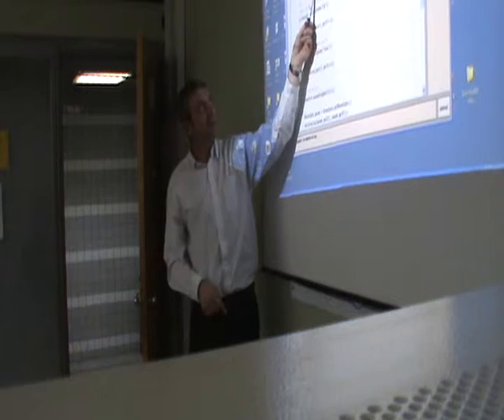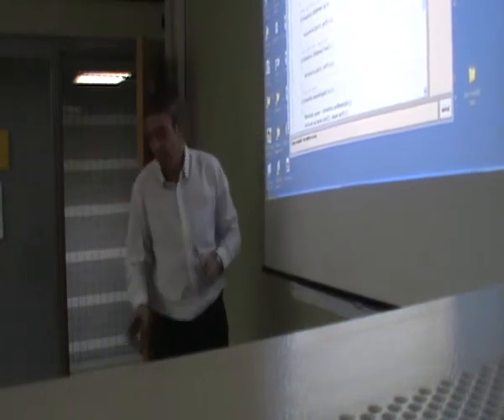GreenFoot شرح حركة الكائن بالأسهم أو الماوس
شرح حركة الكائن باستخدام أسهم لوحة المفاتيح والماوس